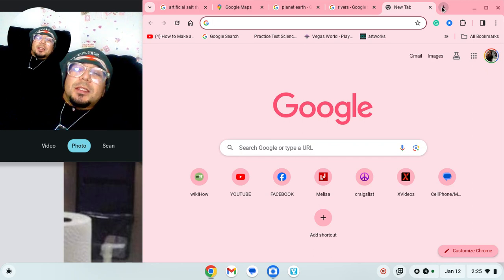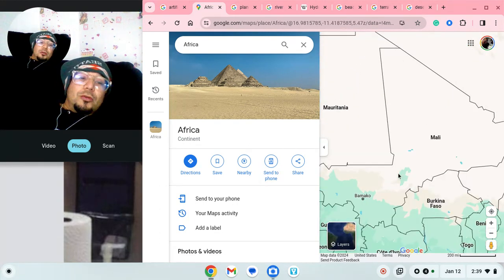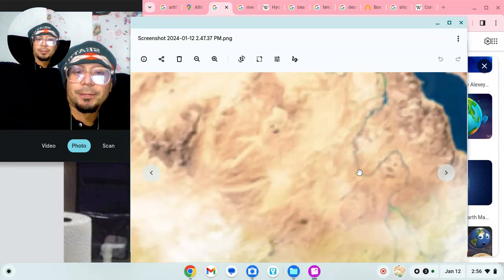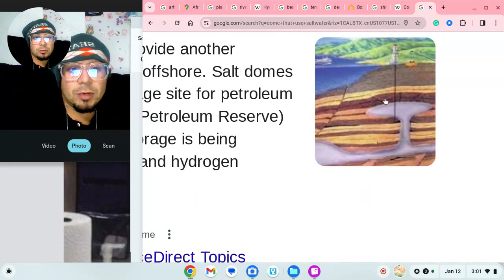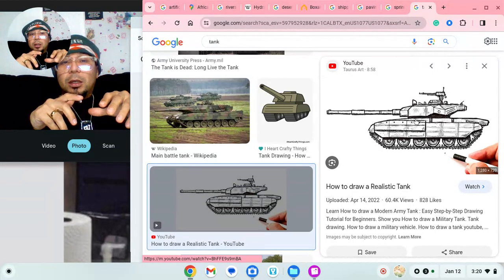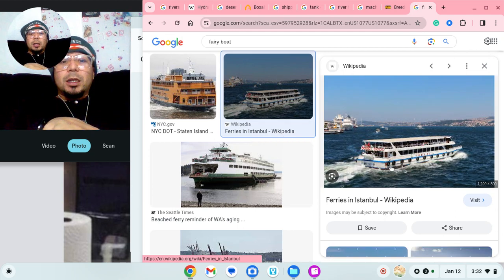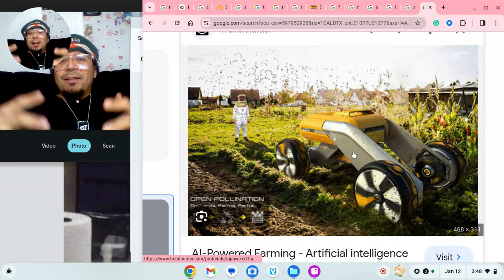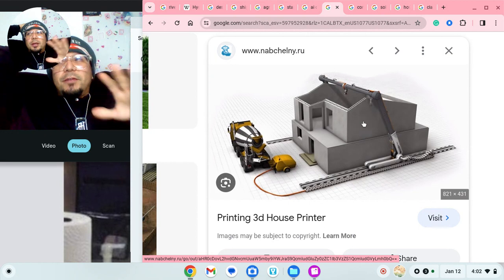How We Should Create Artificial Rivers With Oceanic SaltWater To Combat The Drought, etc.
Maybe we can have Elon Musk deliver cargo with his Falcon 9 Rockets to these areas where the excavation and "hydraulic jets" will be used as "testing means" since it will be similar to colonizing these areas of the world and creating full-blown thriving civilizations.

I believe that these are great example videos of what we can accomplish with our modern-age technology:

1.

2.

3.

4.

5.